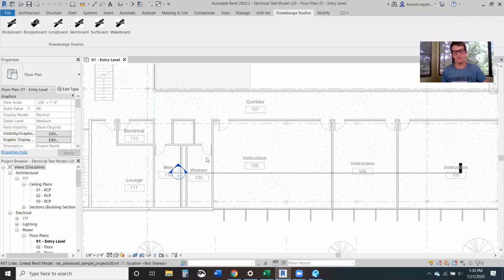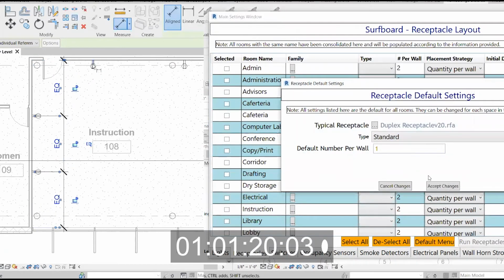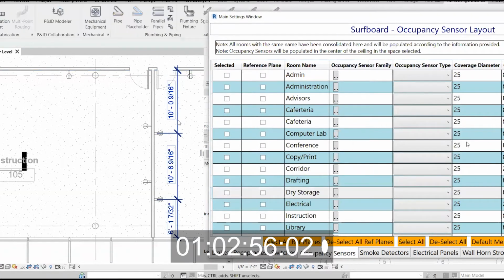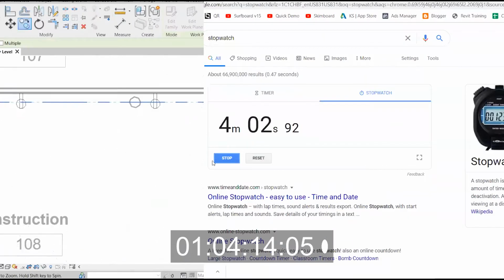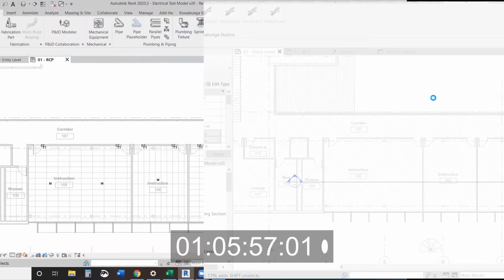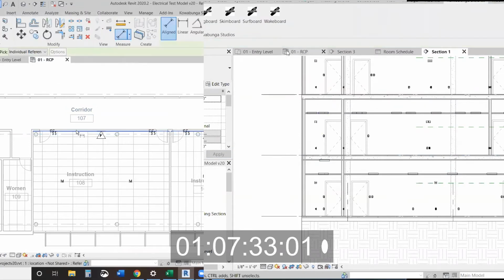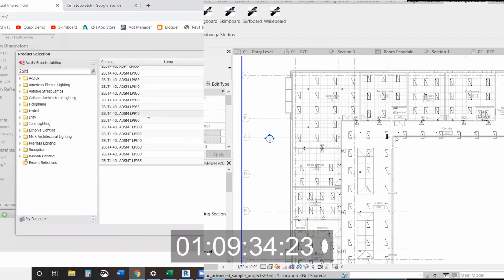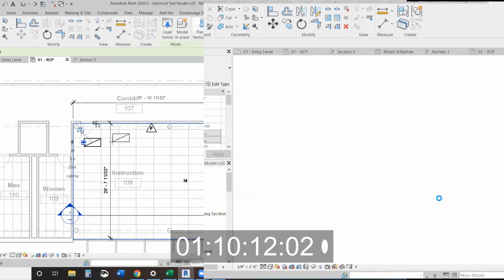Hand Drafting vs Surfboard [Revit Automation]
Hand Drafting is tedious and time-consuming.

Surfboard eliminates all that.

Quickly and easily drafting and providing design documents in minutes.

Giving you time to go and do what you want rather than draft.